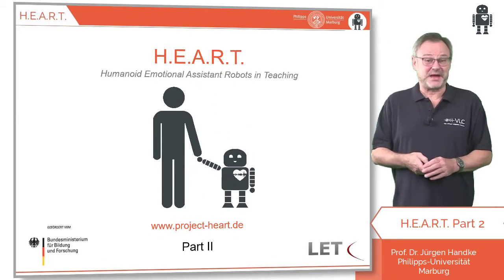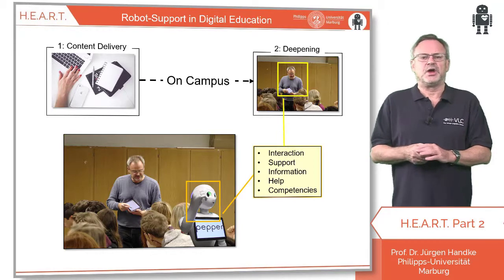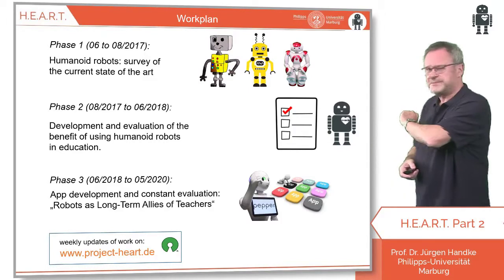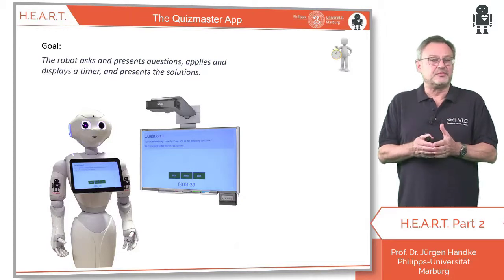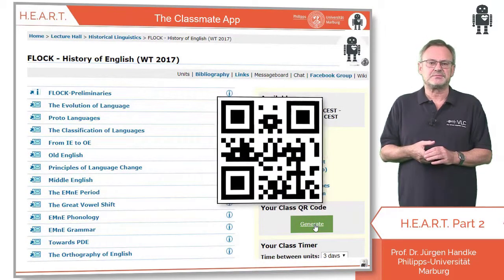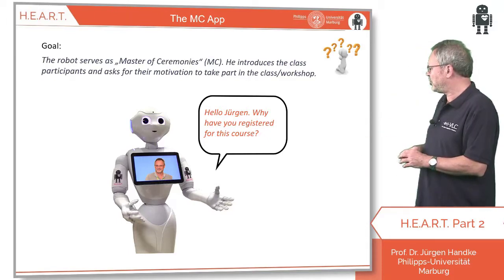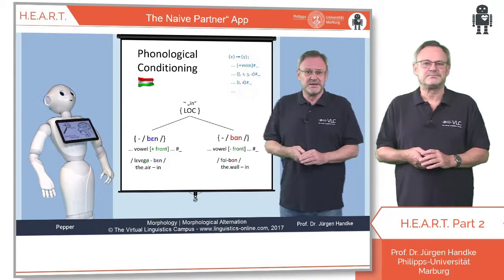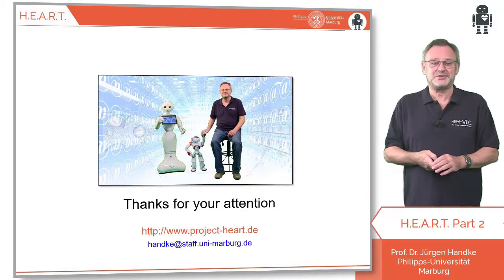H.E.A.R.T. - Part II: Robot Apps for the Classroom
This video exhibits and discusses some of the robot apps ready for use in the classroom, a central goal of H.E.A.R.T. - Humanoid Emotional Assistant Robots in Teaching. Are they beneficial, what about usability? These are just two of many more questions which constitute the core of this video.